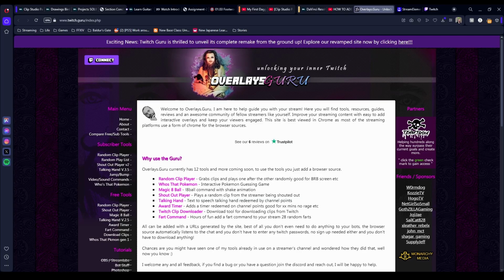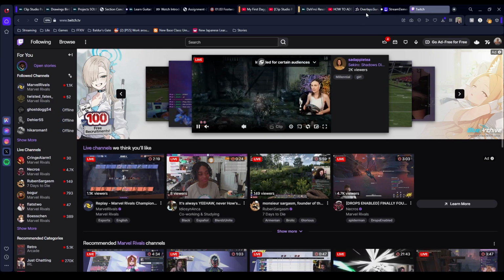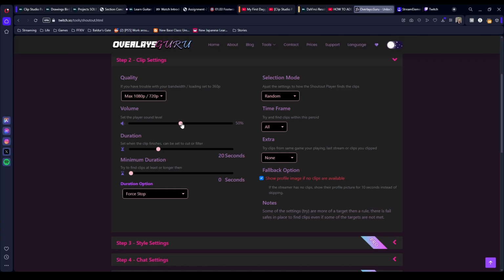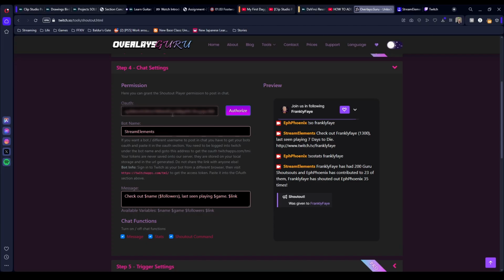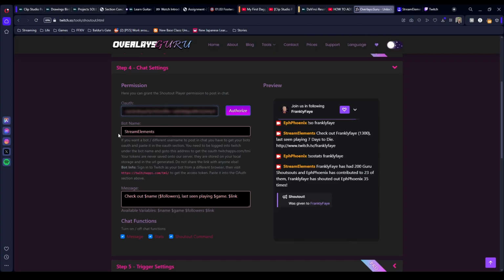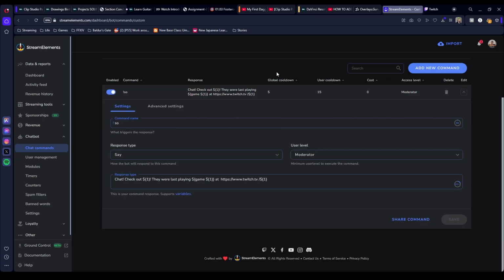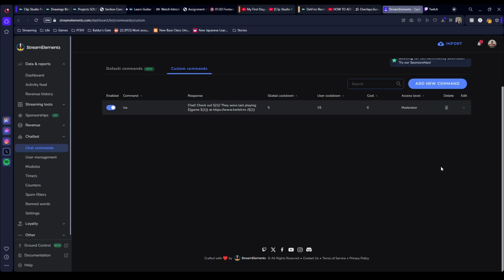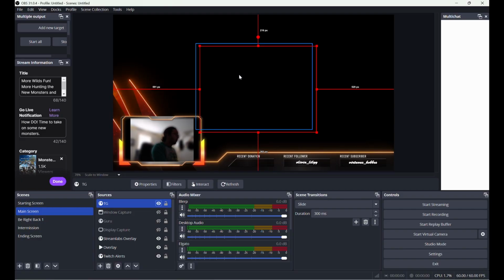Twitch !SO with Clip Tutorial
A tutorial for making a shoutout with a random video clip for the person you're shouting out on Twitch using Twitch Guru and StreamElements.

Response type:
Chat! Check out ${1}! /${1}

Note: I did this on software I'm still learning. Please keep that in mind for any, uh...errors...you might see. (No you didn't =P)